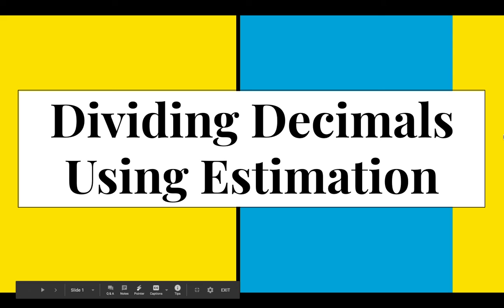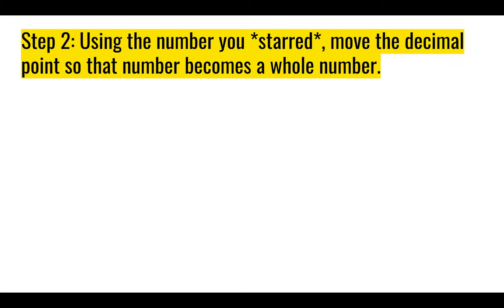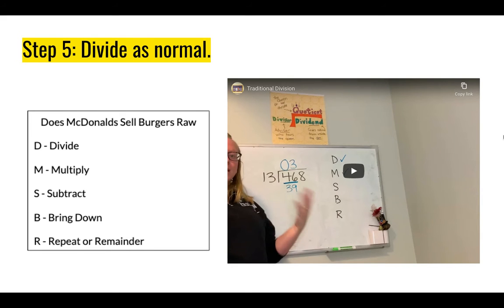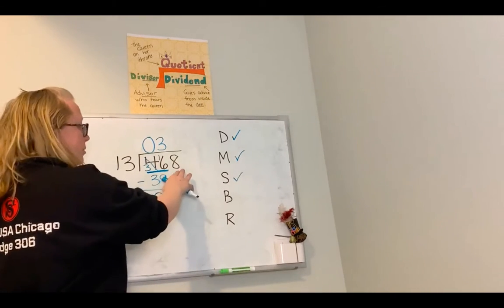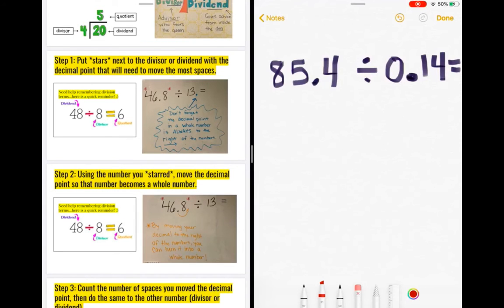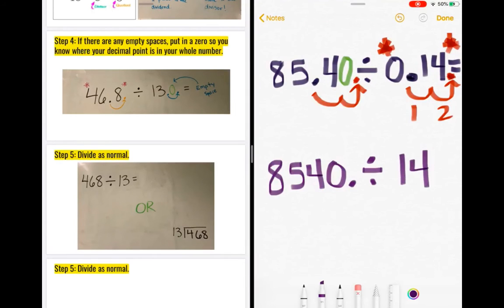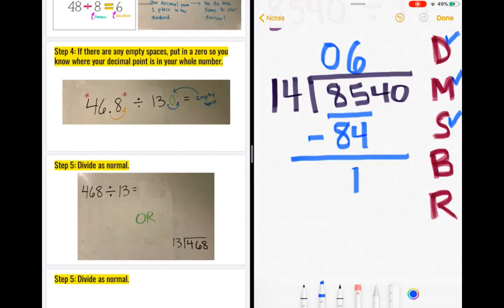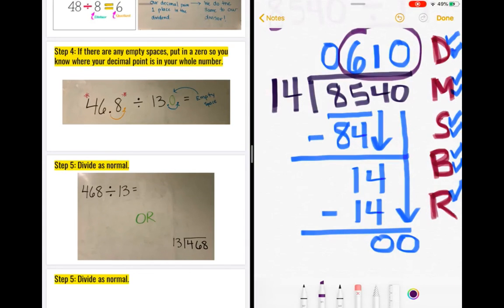Dividing Decimals using Estimation